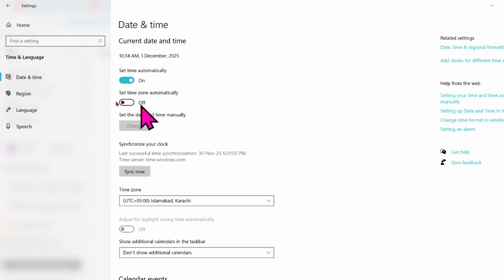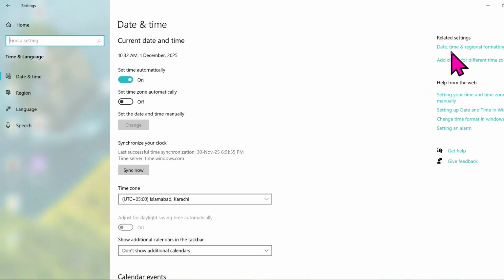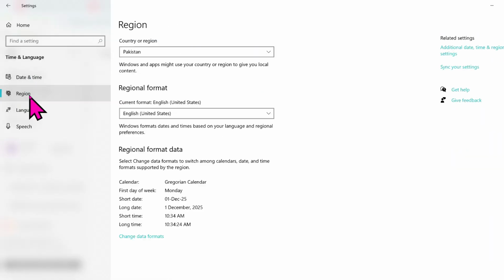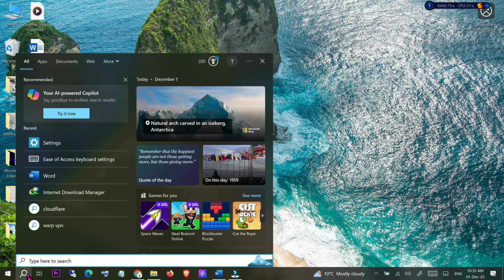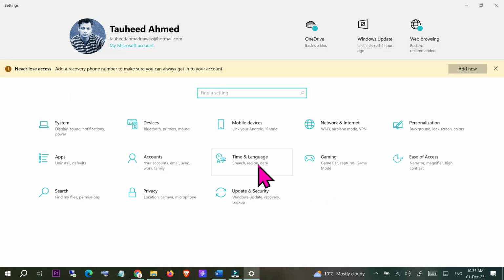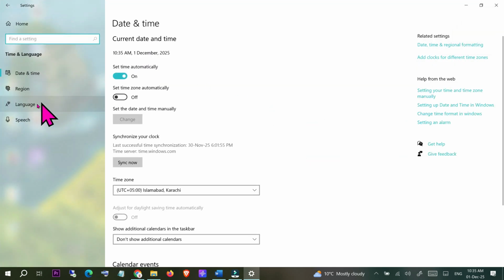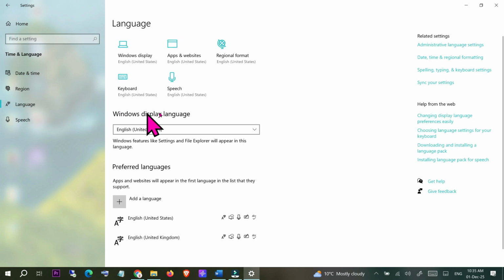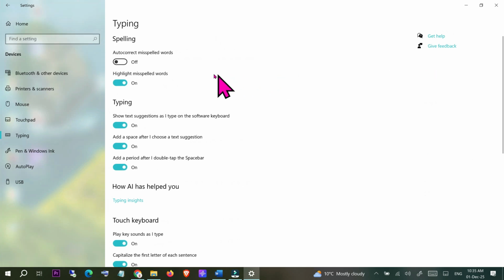How to Enable Auto-Correct Misspelled Words in Windows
Learn how to enable auto-correct for misspelled words in Windows. This quick tutorial shows you step-by-step how to turn on the autocorrect and spell-check features in the Windows Typing settings.
Perfect for students, office users, and anyone who types a lot on their PC.

In this video you will learn:
✔ How to open Typing settings
✔ How to enable auto-correct misspelled words
✔ How to highlight spelling errors
✔ How to improve your typing experience in Windows